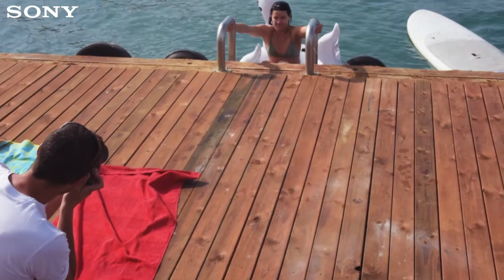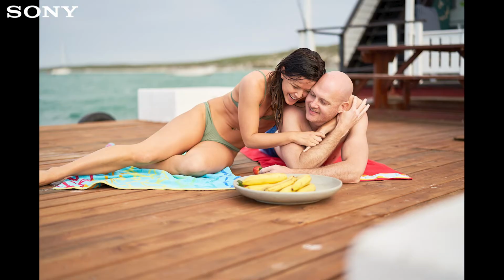Stock Content Creation Part 3 by Trevor Adeline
In part three of creating content for stock Trevor dives into the discussion of quality. Exploring the concept of the present moment and how we can create authenticity by simply embracing life. He also goes into detail into the use of Sony lenses, composition, lighting, and production value for giving your content that edge factor. Also a quick look into how megapixels make a difference in post. All this and more in this next episode.